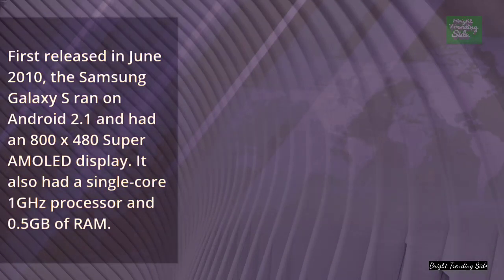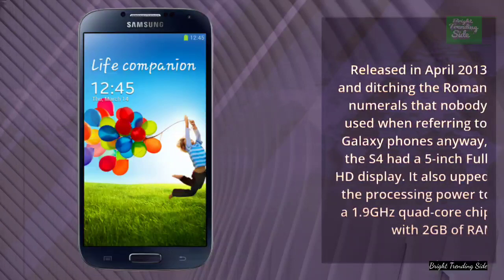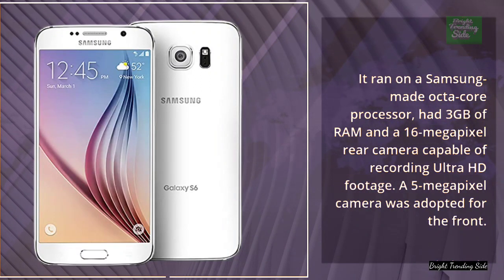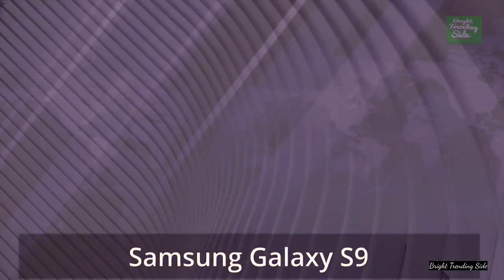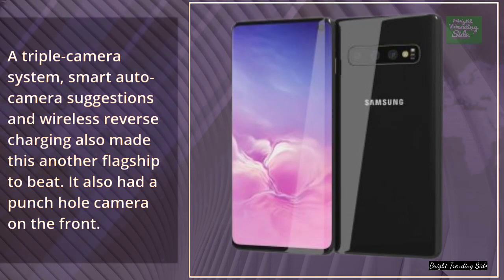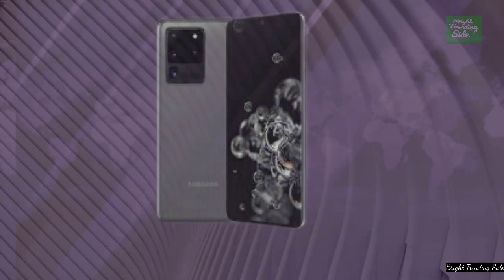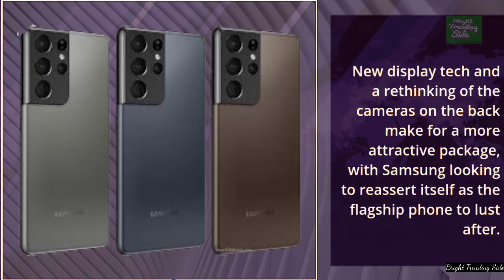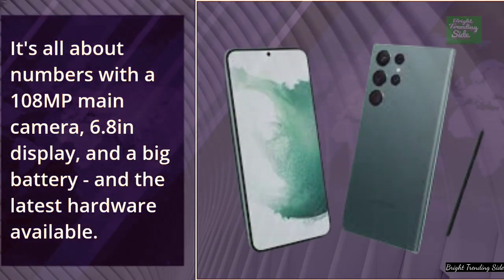Samsung Galaxy S to Galaxy S22 evolution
Samsung continues to be one of the most popular phone manufacturers in the world and with good reason. The company's Galaxy S flagship smartphones often pack the greatest tech, innovative designs and easy-to-use functionality that users love.